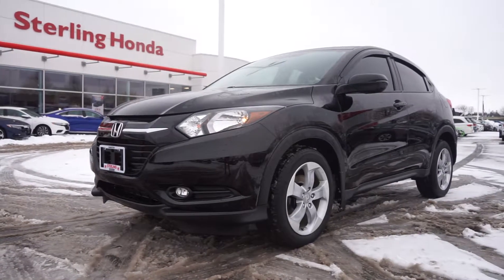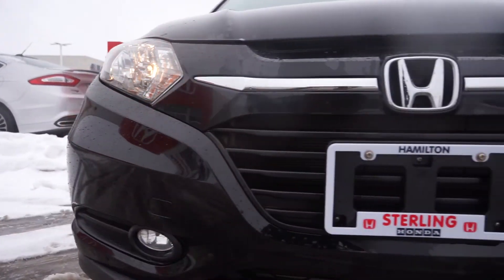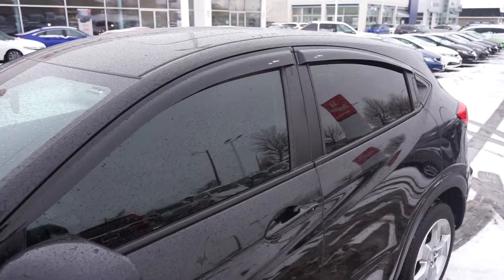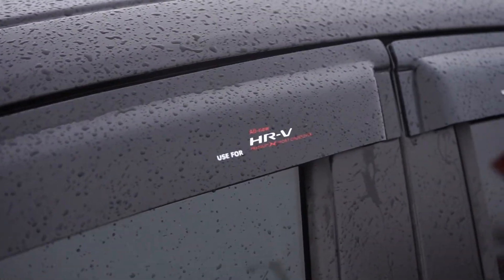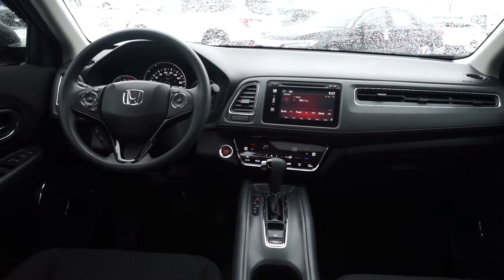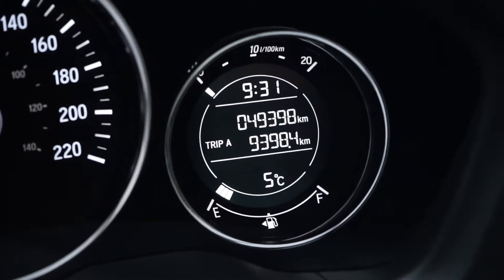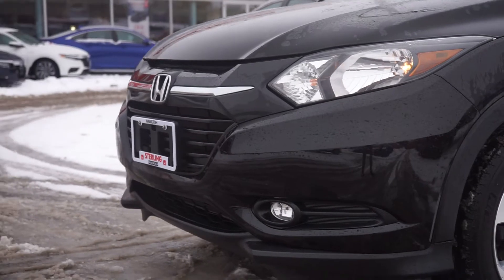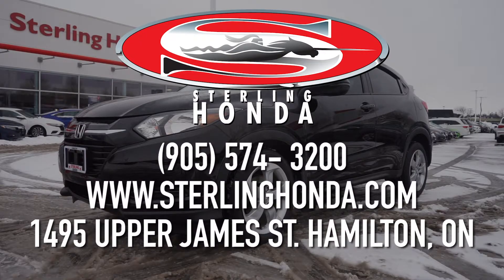**SOLD** 2016 Honda HR-V EX AWD: Features & Walk-around (Sterling Honda)